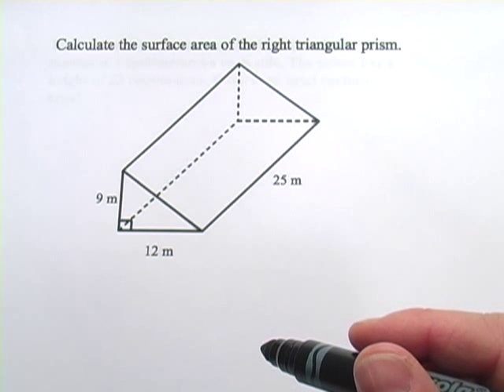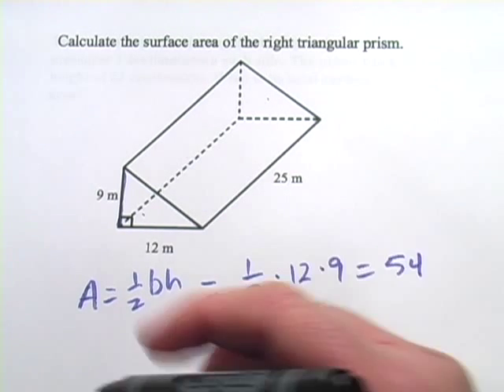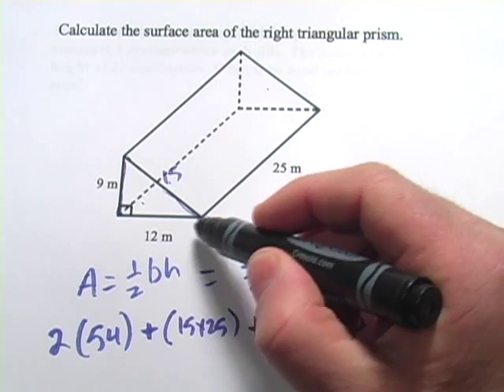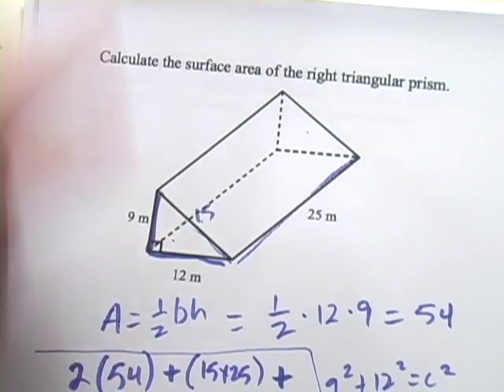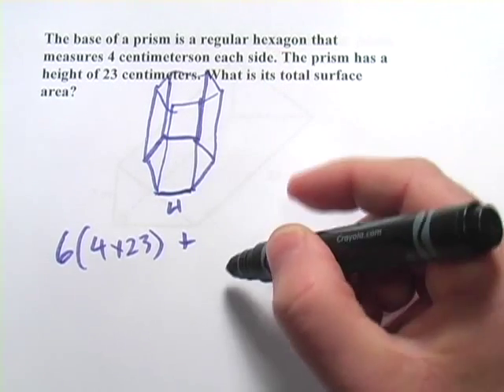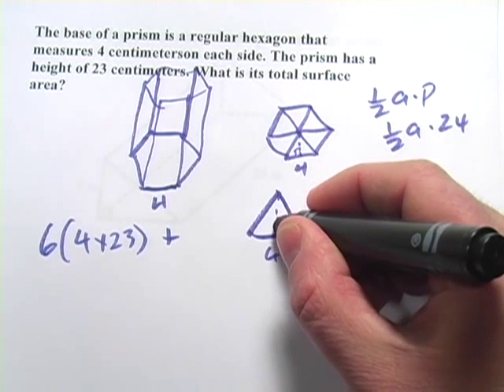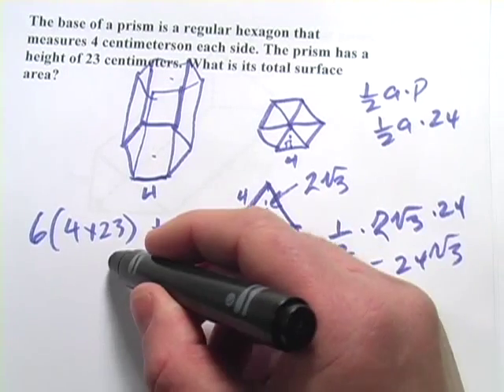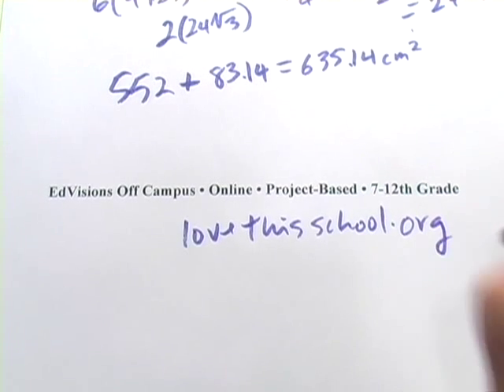Surface Area of Non-Rectangular Prisms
How to calculate the surface area for a triangular prism and a hexagonal prism